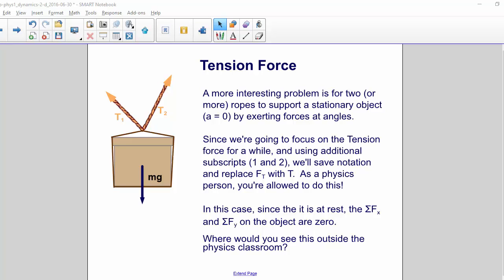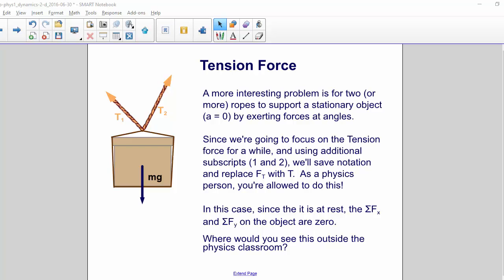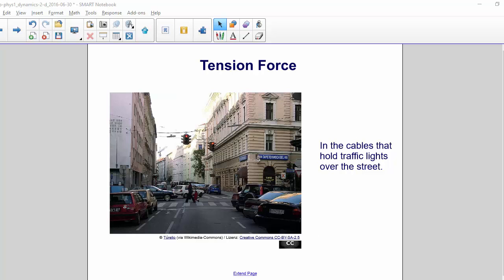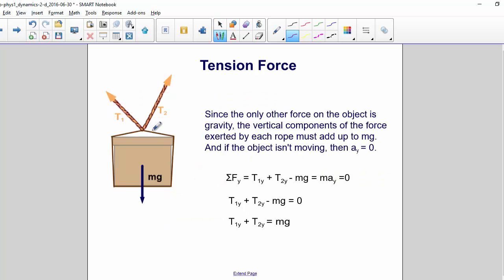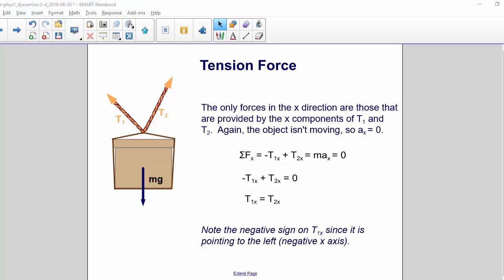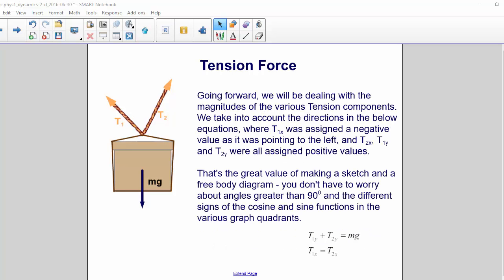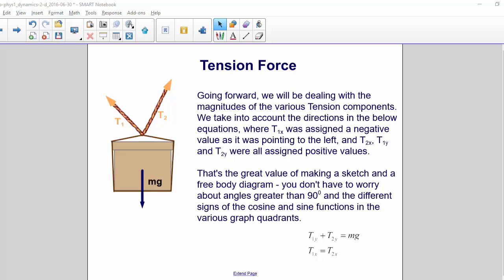AP 1 Dynamics 2D Static Equilibrium Tension Force part 2